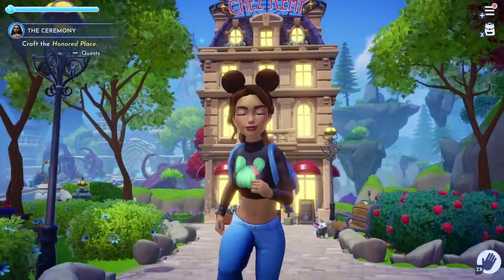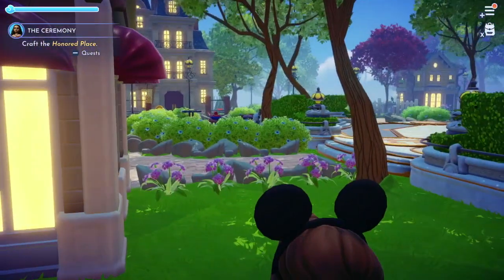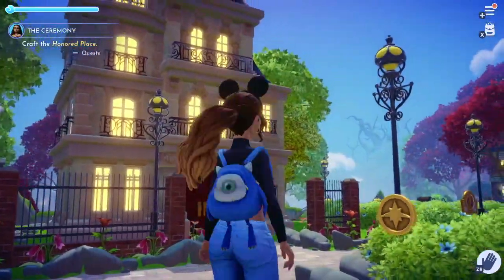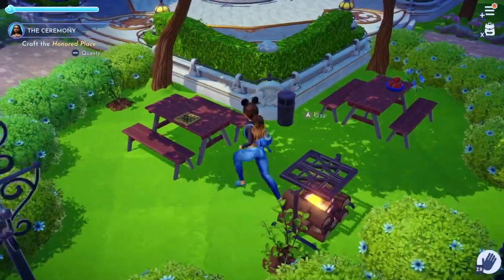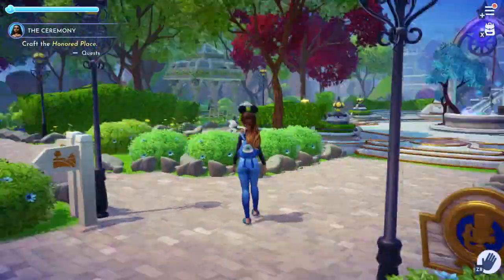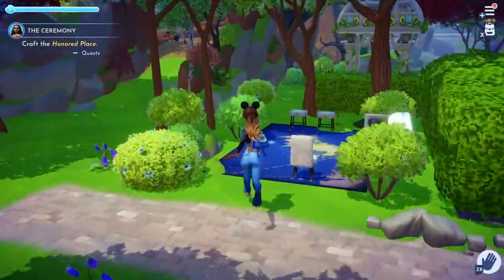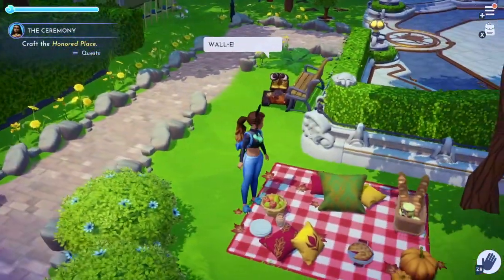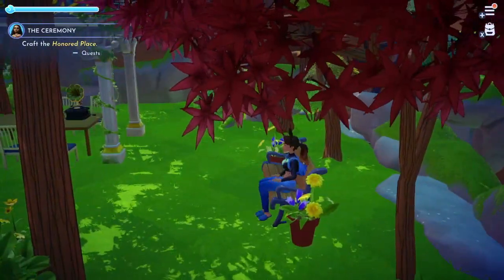Disney Dreamlight Valley PLAZA TOUR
Hello! hope you like my plaza tour!!